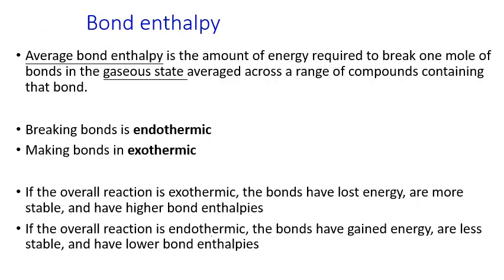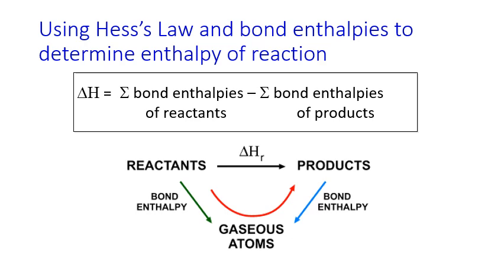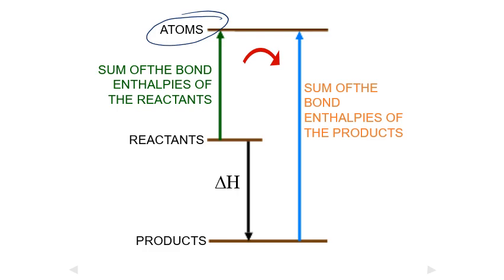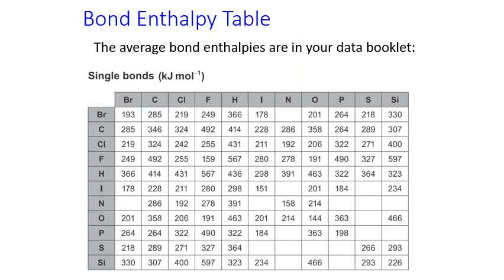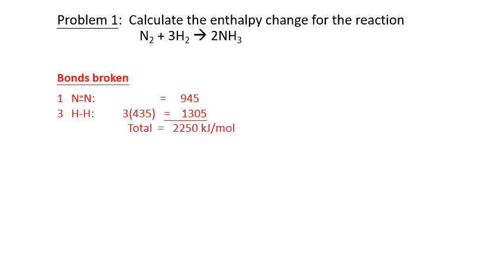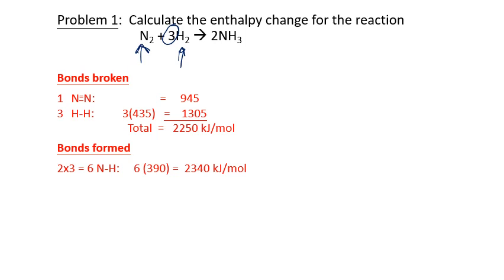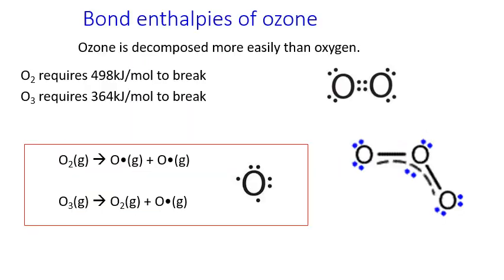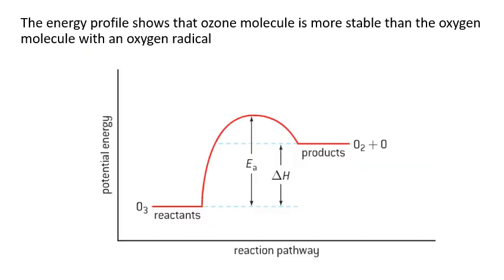Bond enthalpies IB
IB Chemistry lesson on Bond enthalpies